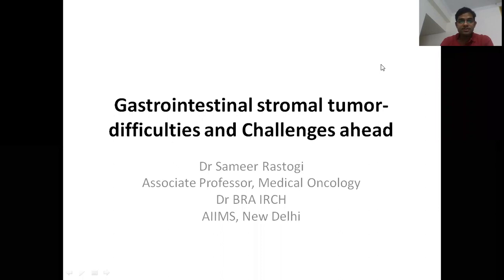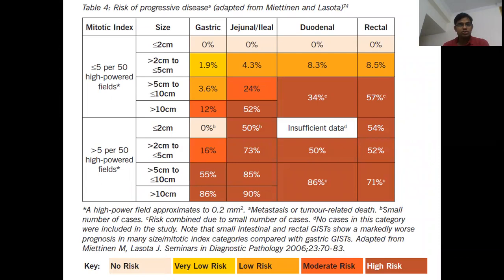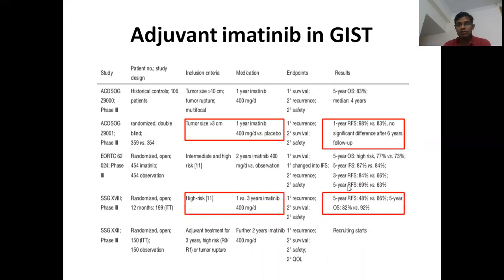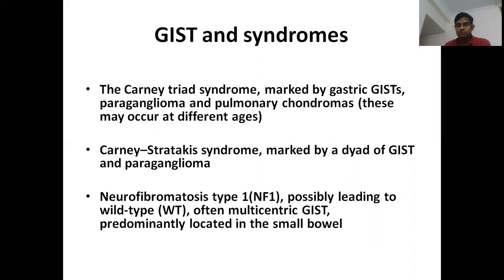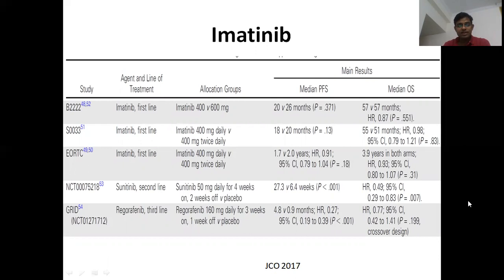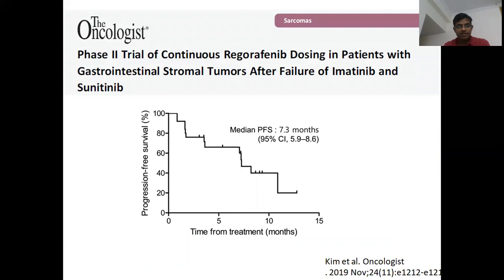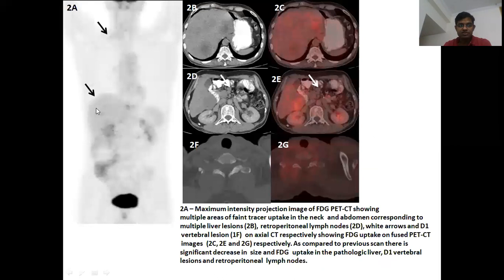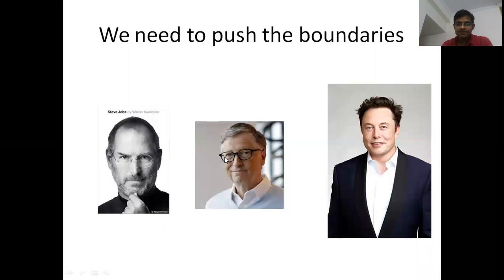Gastrointestinal stromal tumor (GIST) in India- Challenges and difficulties by Dr Sameer Rastogi,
This video has all the latest information about Gastro intestinal stromal tumor. including adjuvant therapy, nomograms, syndromes, metastatic setting, newer drugs, wild type GIST etc. It also incorporates, AIIMS (All India Institute of Medical Sciences) experience about GIST cases.
GIST Cancer ripretinib avapritinib wild type GIST#India